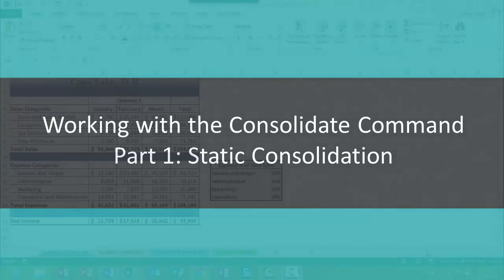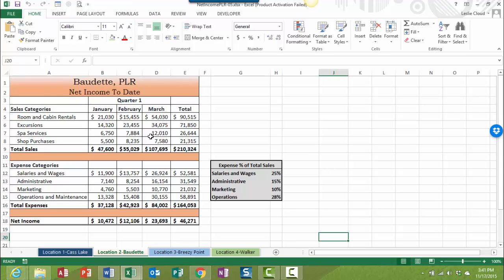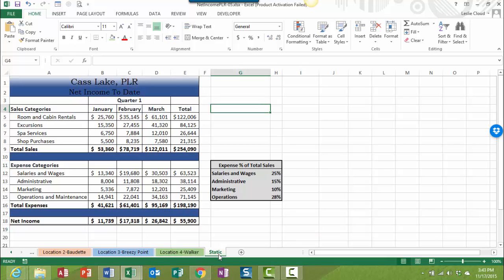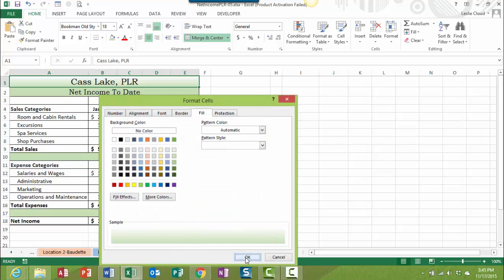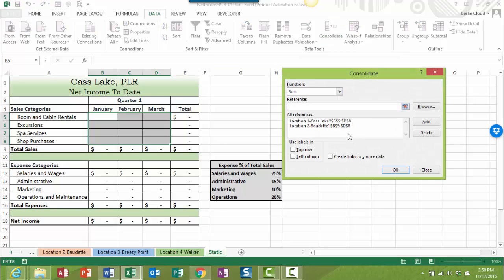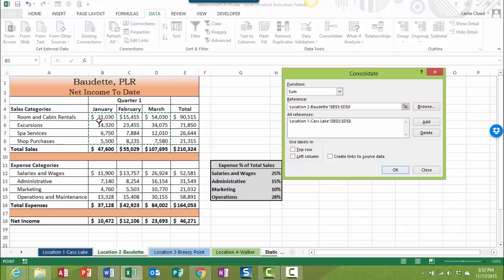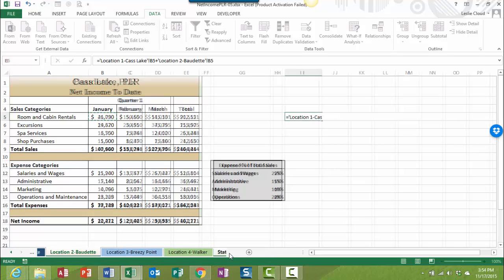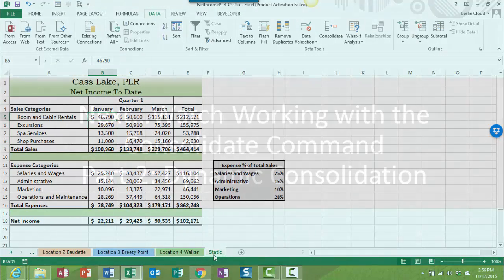Working with the Consolidate Command: Part 1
Discussion of what is the Conolidate Command and how to create a Static Consolidation worksheet.